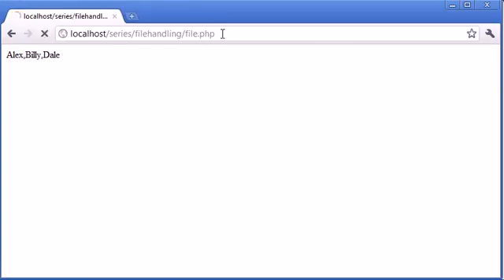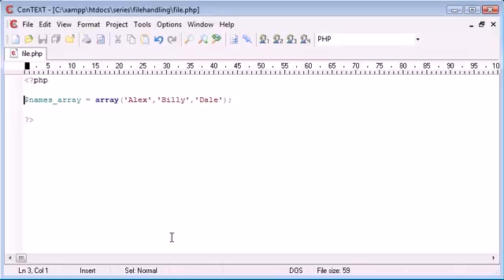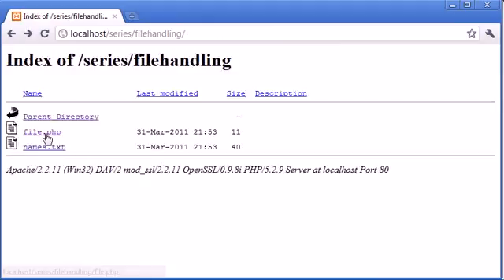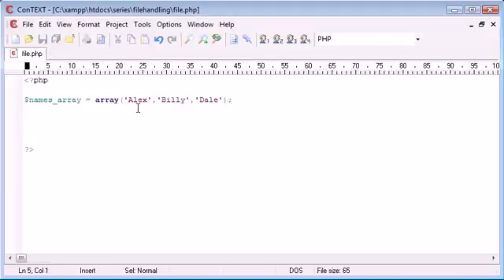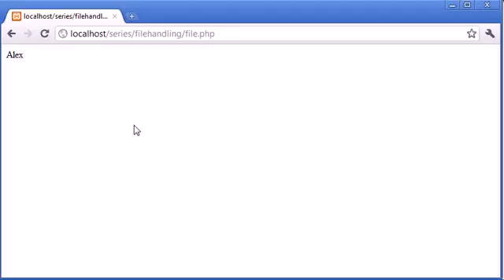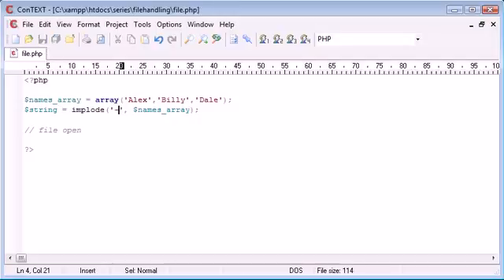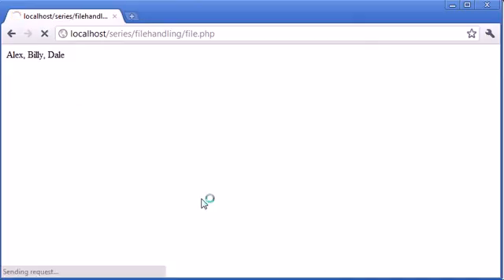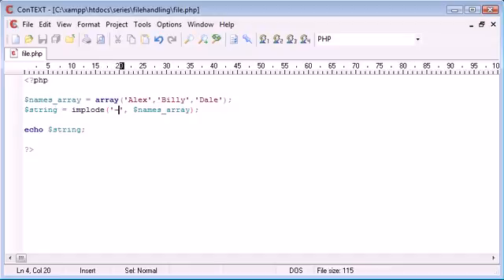Tot81_File Handling Appending a File